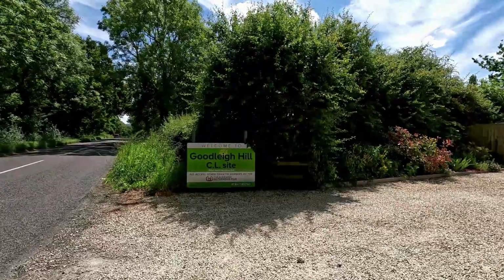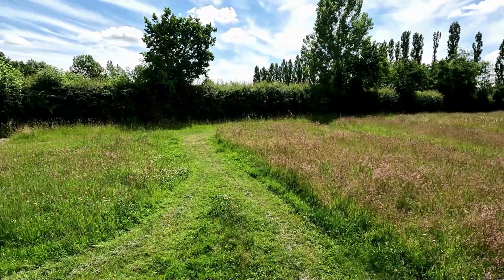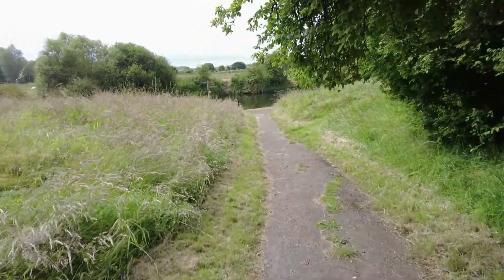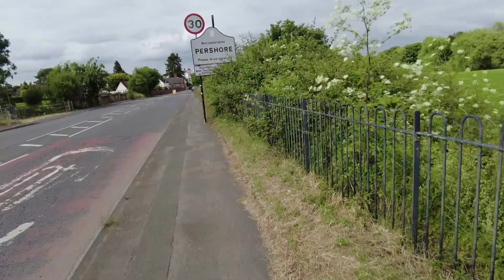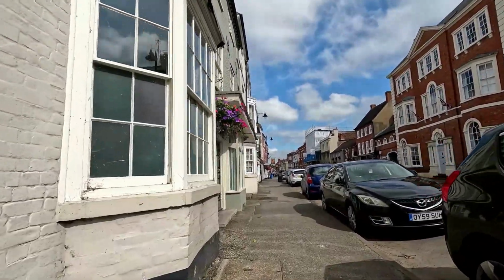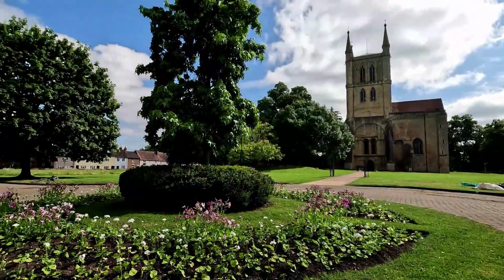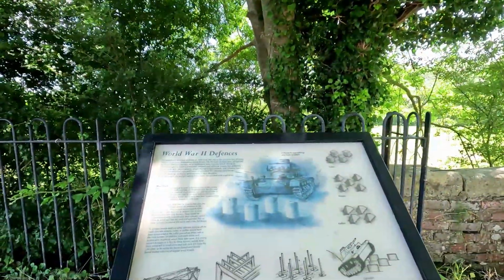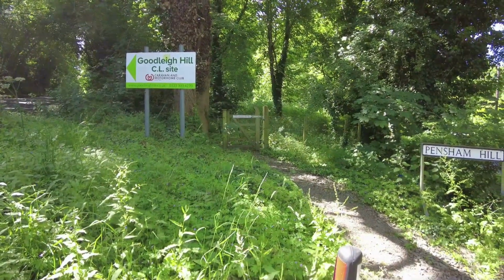Arriving at Goodleigh Hill Cl and Pershore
Arriving at Goodleigh Hill, CL, and Pershore offer a peaceful retreat with picturesque views, rolling countryside, and charming villages. Explore historic Pershore Abbey, stroll along the River Avon, and enjoy all that  Worcestershire's  has to offer.
If you would like to see more of our travels and support the Channel why not give us a like and Subscribe it's FREE  and leave us a comment it helps our channel grow.

Facebook.com/jessieandalstravels

Music  Camp in the Woods  and Te quiero by Nico Anuch